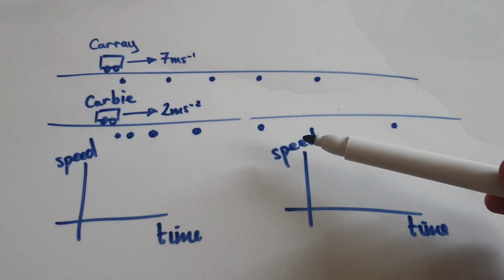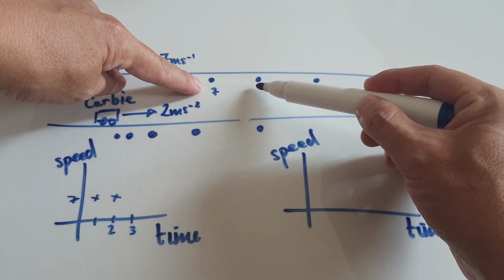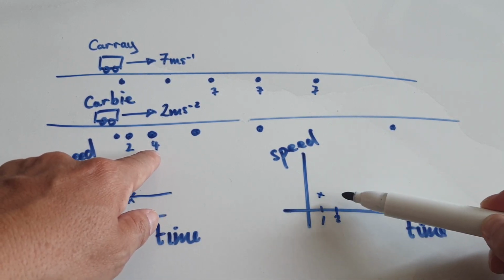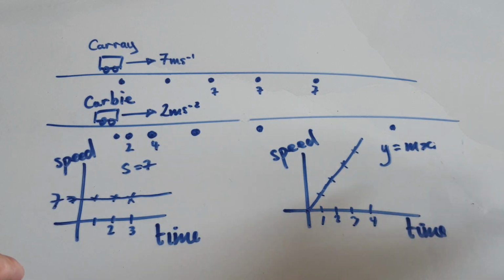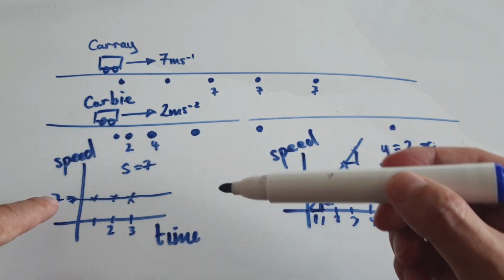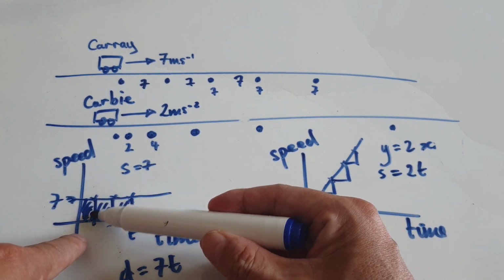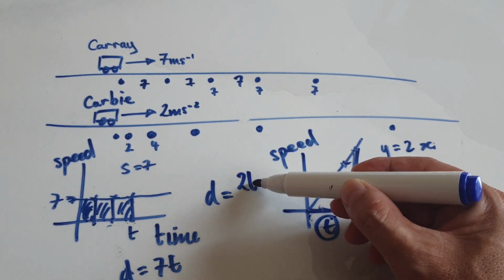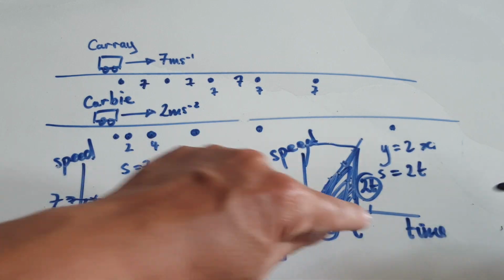Speed- time graph